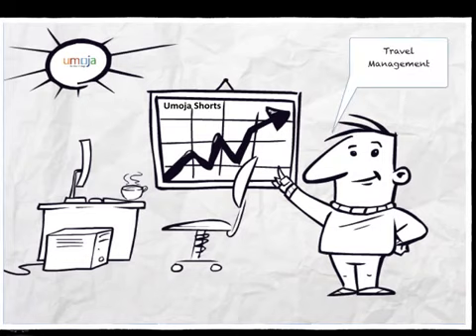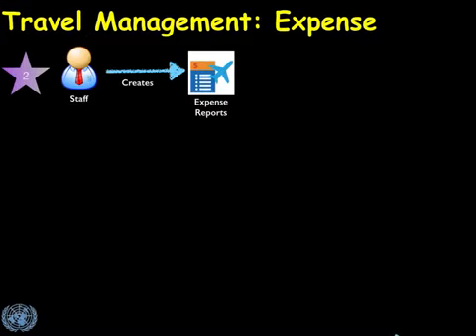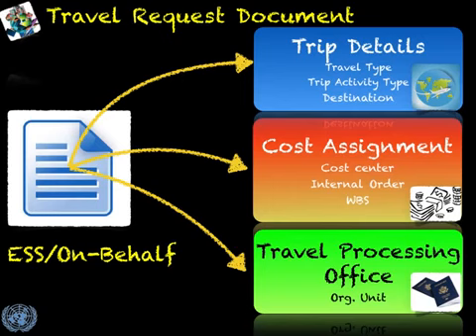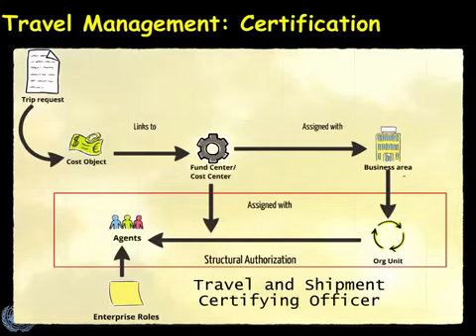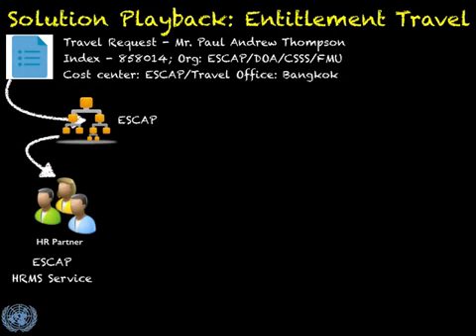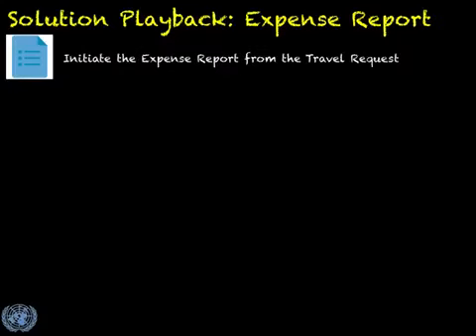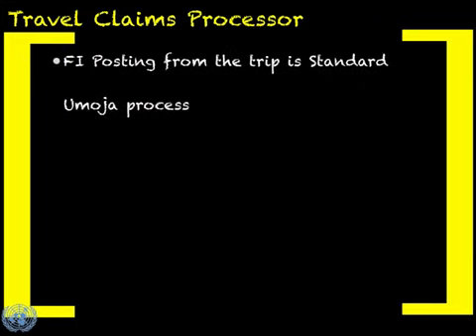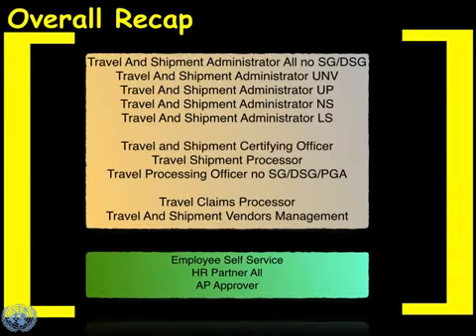Travel Management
Umoja Travel Management in detail